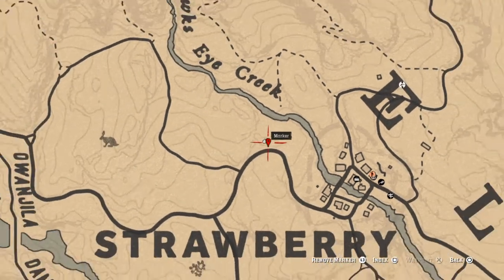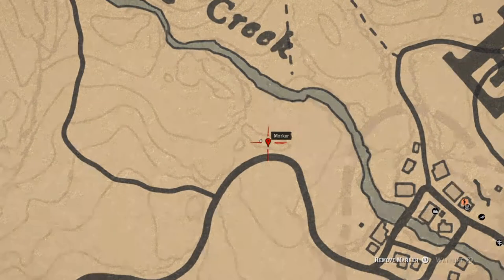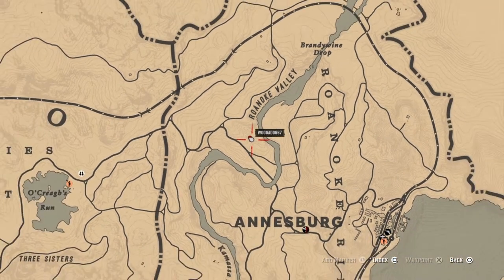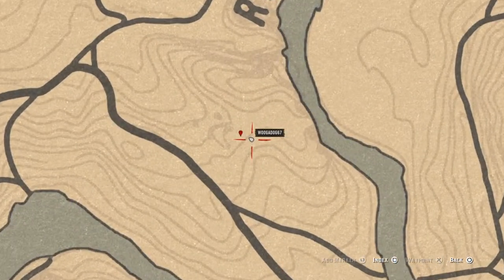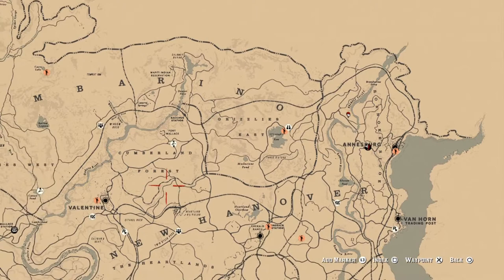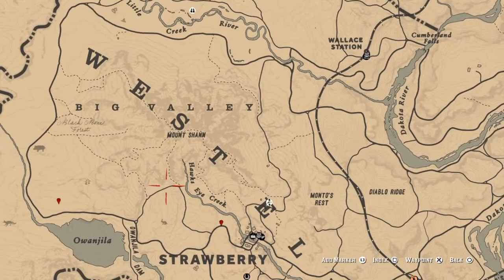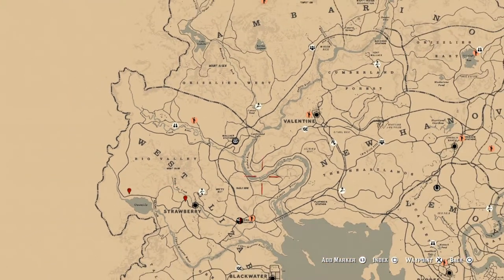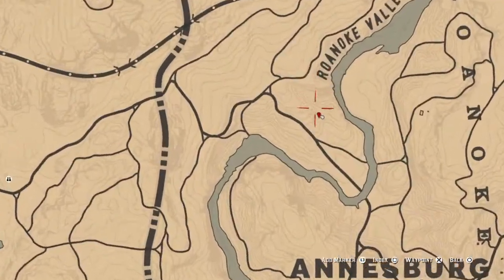Where to find Rams Head Locations in rdr2 quick finds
This video will show you a quick and easy location to find the plant Rams Head. A few locations to gather from.